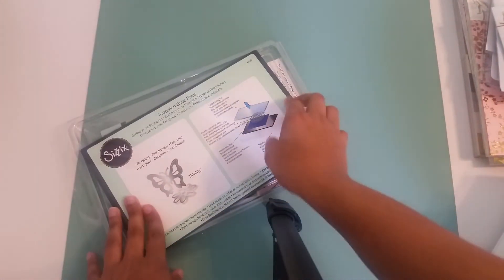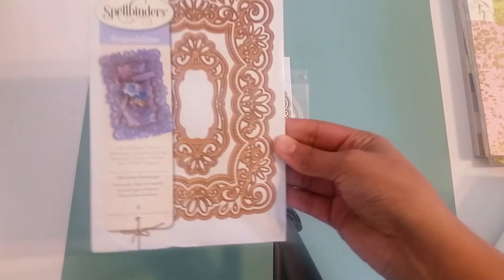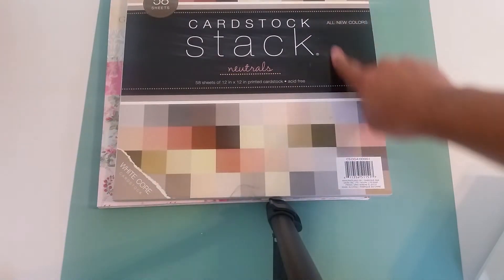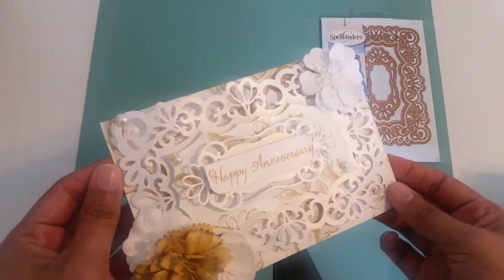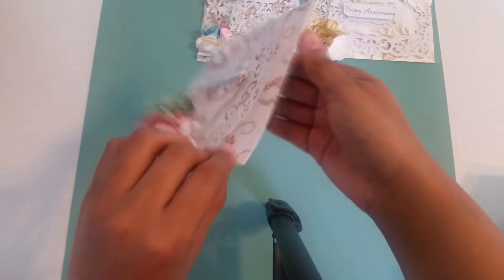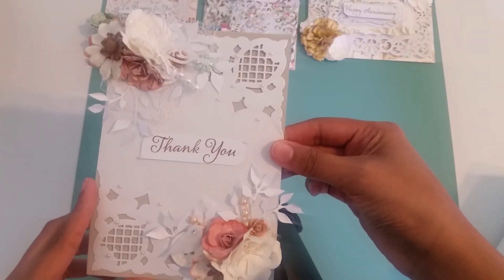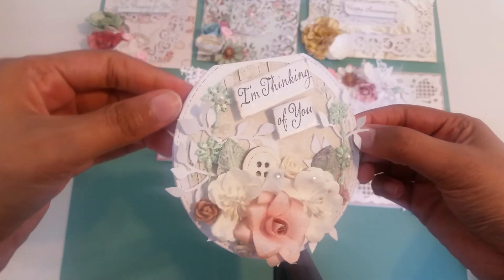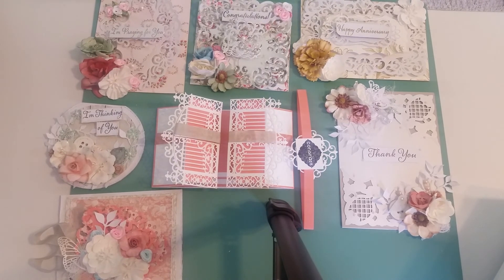Cards made from Spellbinders & Ebay dies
TFW. Happy Easter. Have a Blessed day.